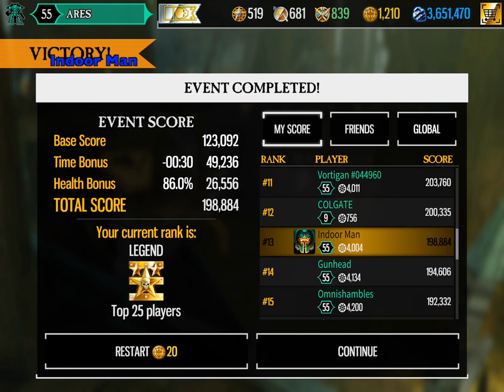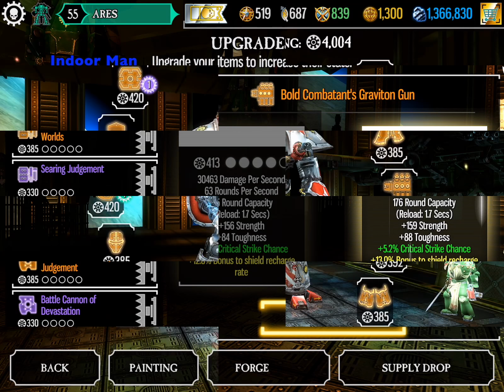GRAVITATION EVENT | AR Mode Freeblade Mobile App Unalloyed Victory Warhammer 40k | Indoor Man Gaming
Greetings fellow Freeblades, in this video I will be showing a Gravitation Event that I played with the Unalloyed Victory hailing from the Knightly House Vulker. In this special event, players got to use the new gravitation gun and try to earn one for their own Imperial Knight! You will be able to see the strategies I use to place in a Legendary rank to earn awesome in-game rewards. Make sure to check out my cool AR Photo Mode at the end!

The Freeblade Mobile App is a tap to shoot game which uses Imperial Knights from Games Workshop's Warhammer 40k.